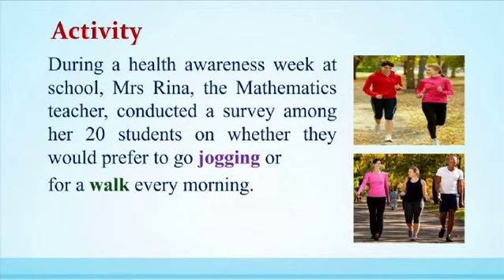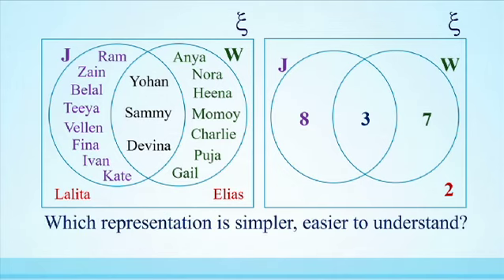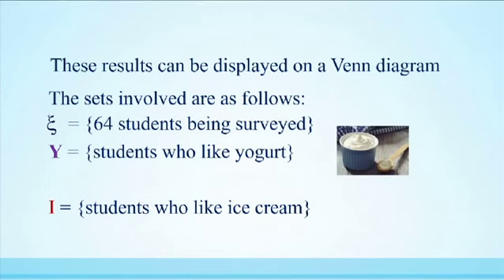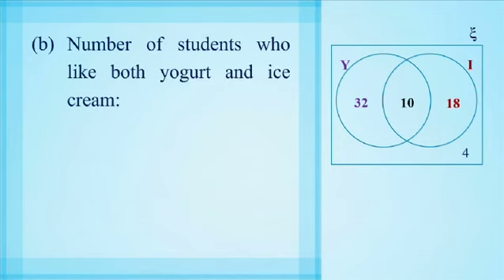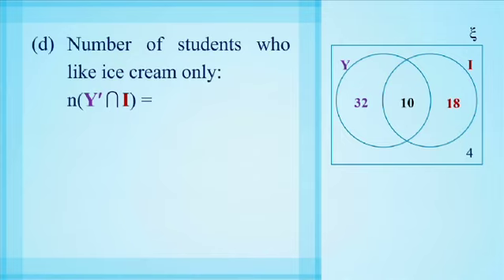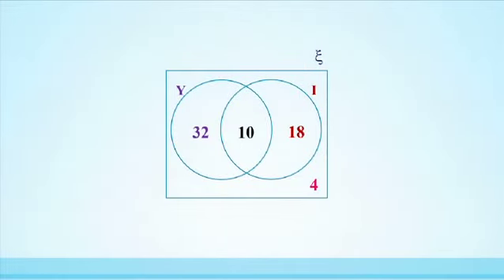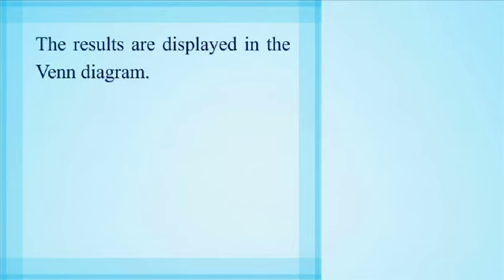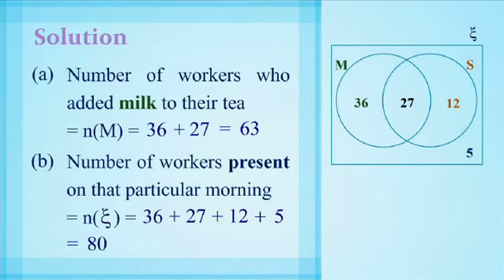Mathematics G8 SETS Part 1